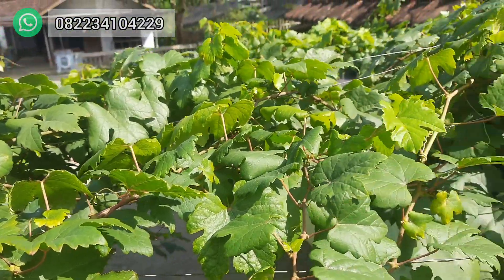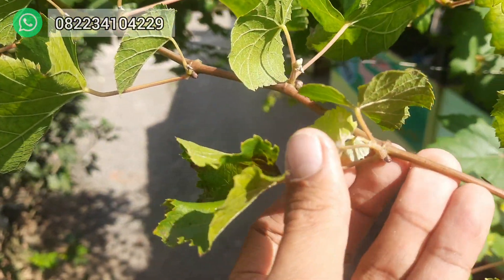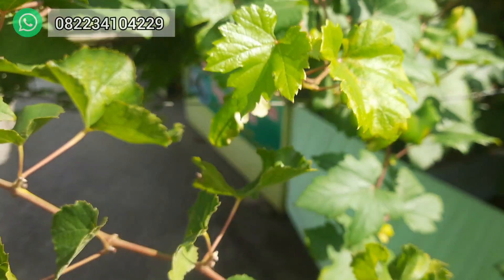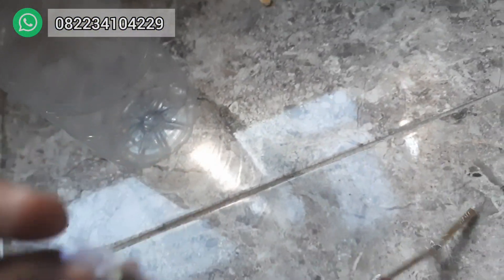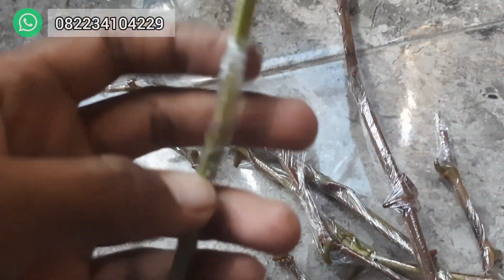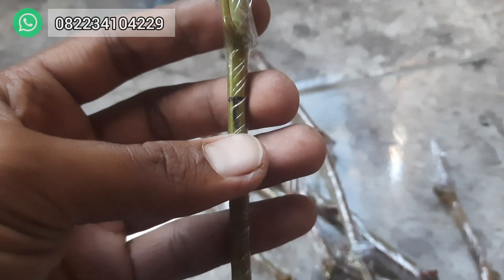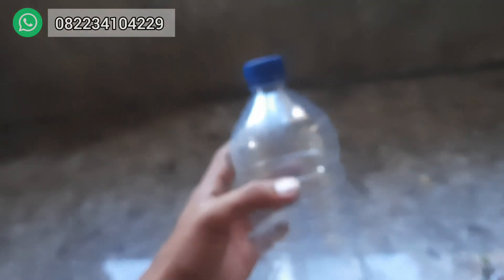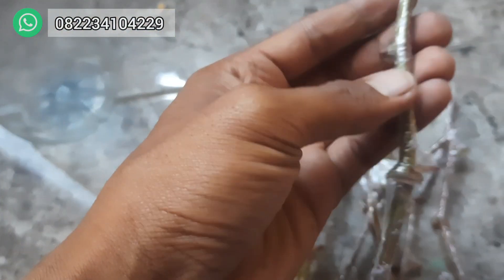melayani entres anggur import genjah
Jkm313_sumber_bibit
informasi bibit dan pemesanan silahkan hubungi hp/wa kami 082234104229 atau klik👉 wa
 BANTU KIRIM-KIRIM SAMPAI TEMPAT TUJUAN, JAWA-LUAR JAWA SEINDONESIA

-segala macam jenis kurma asia, Najwa,barhe,KL1dll

-segala macam jenis durian all varian

-Segala macam jenis jambu air unggulan
- Aneka jenis jambu biji
-Bibit buah juwet putih manis
-Leci merah
-Leci kuning
-duku
-kiwi
-duku non biji
-matoa
-sirsak jumbo guanabana
-sirsak madu
-kelapa genjah entog
- semua jenis alpukat
- aneka jenis anggur import all varian
-Anggur pohon brazil sabara,preco
-Segala macam jenis kelengkeng import
- Aneka jenis sawo unggulan
-Black sapote
-Belimbing madu jumbo
-Bibit pier asia
-Bibit buah persik
-Apel fuji
-kesemek
-apel india jumbo /apel putsa
-nangka madu
-cempedak
-Bidara
-rambutan binjai
-pete stekan
-manggis
-Aneka jenis mangga indo dan import
-Sirkaya jumbo